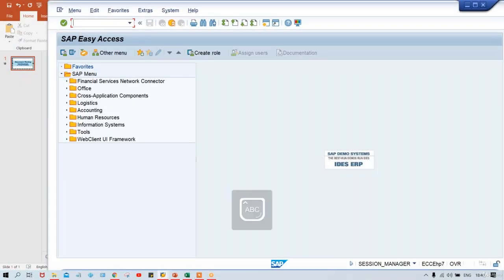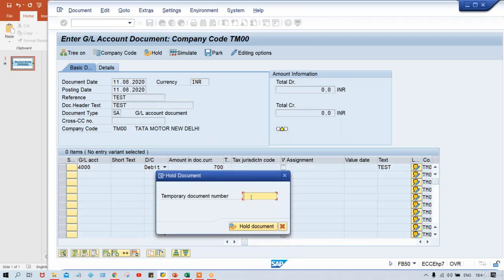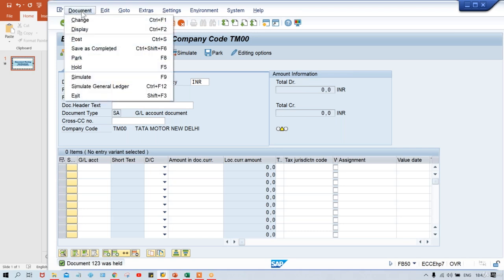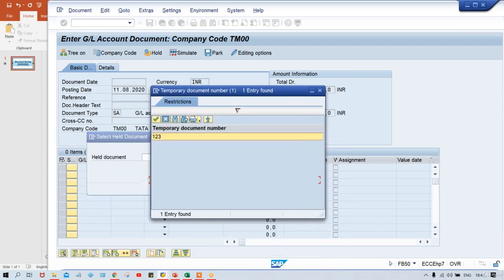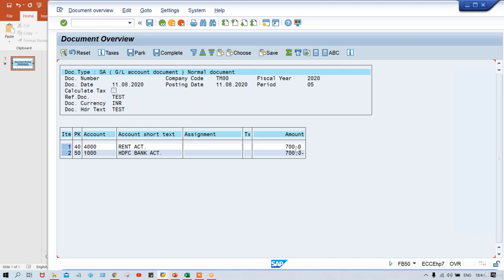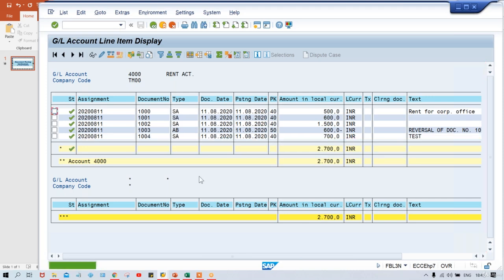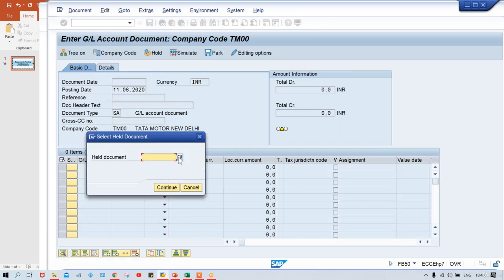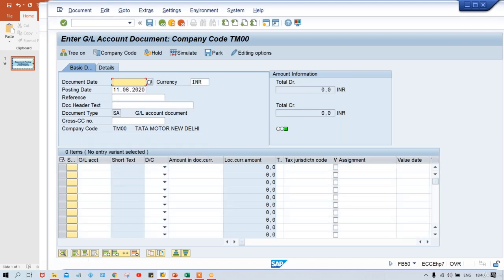Hold Document in SAP